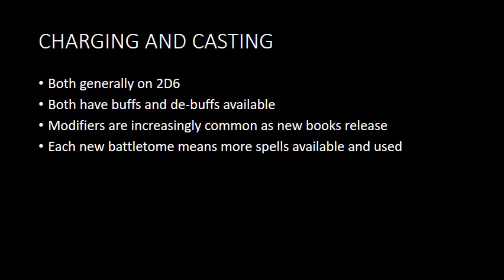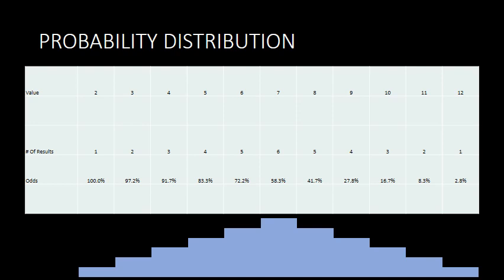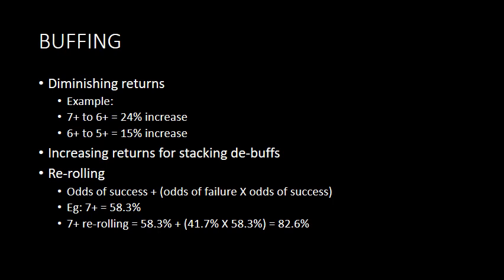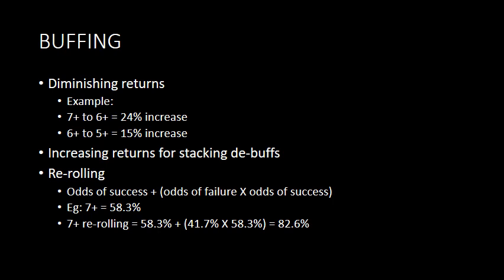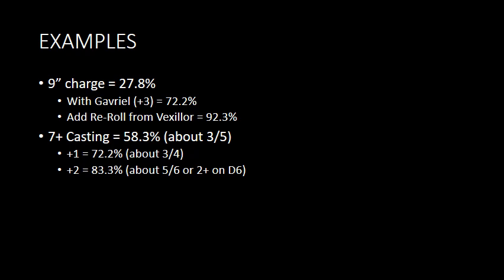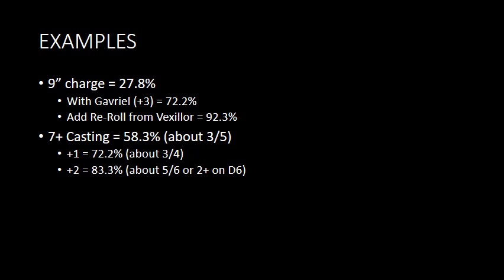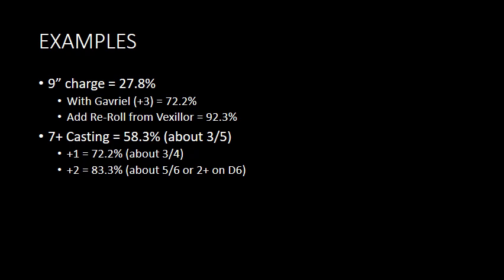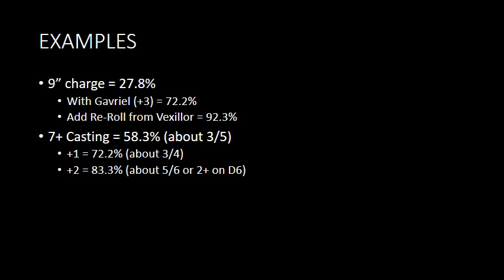MATHHAMMER: 2D6 - Casting and Charging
More videos analyzing the math and tactics of Warhammer: Age of Sigmar

Stormcast Eternals
Free People
Khorne

And even the occasional battle report!